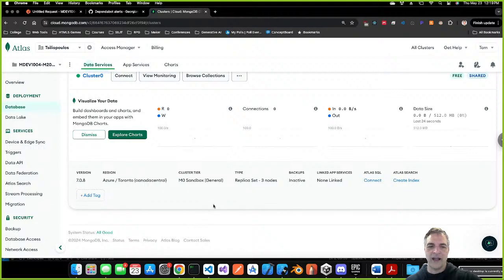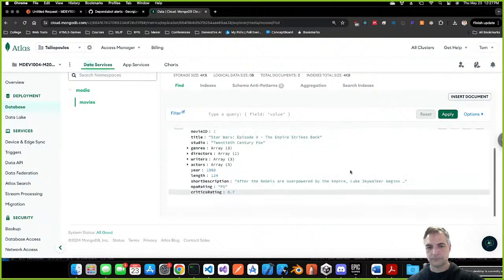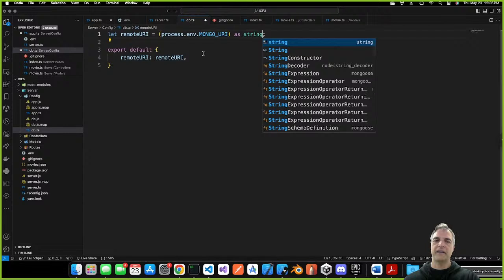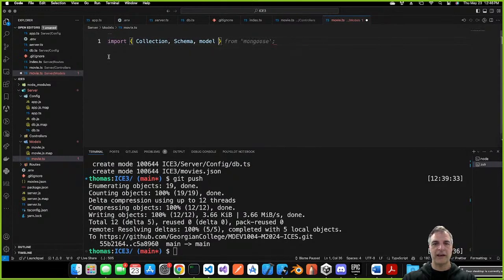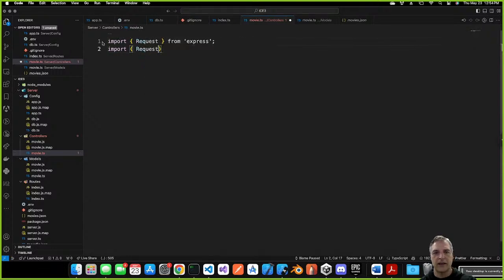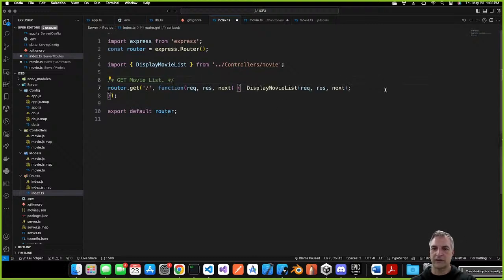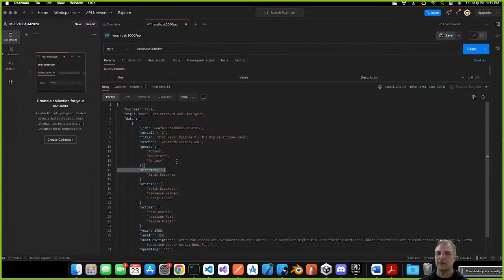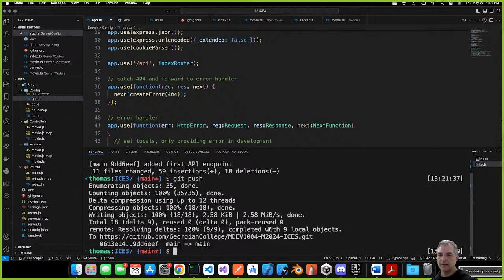MDEV1004 - M2024 - Week 3 - Part 2